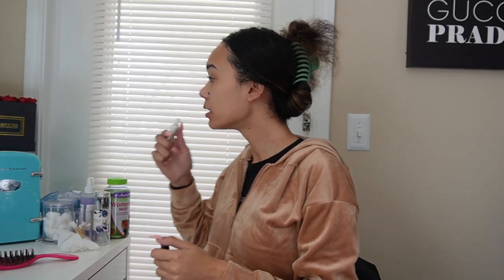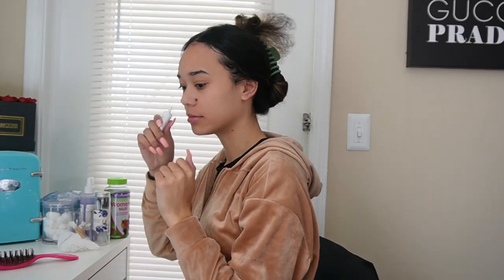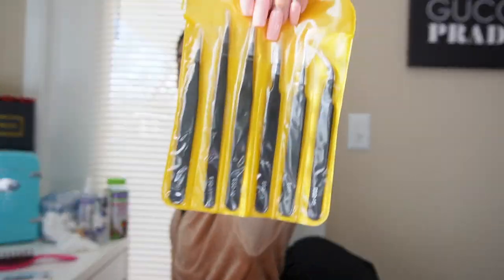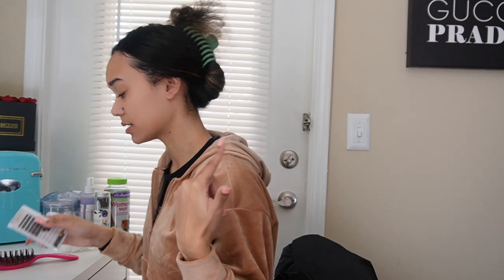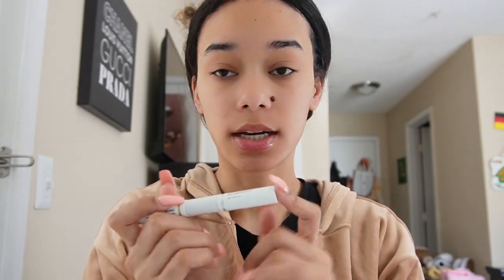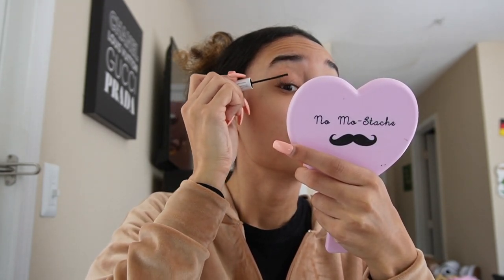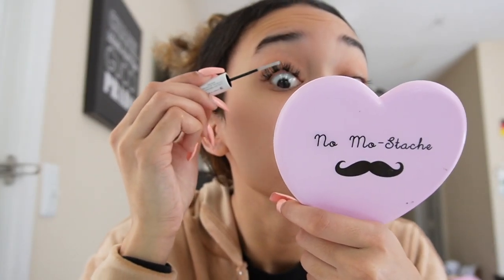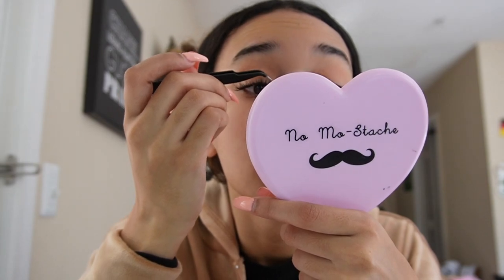How to: TikTok Lashes/ Lash Clusters + mini GRWM vlog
Hey y'all in this video I show in depth how I do my lashes. This is the TikTok lashes you may have seen before, they are just lash clusters. Also in this video is a small gram where I show how I straighten my hair!